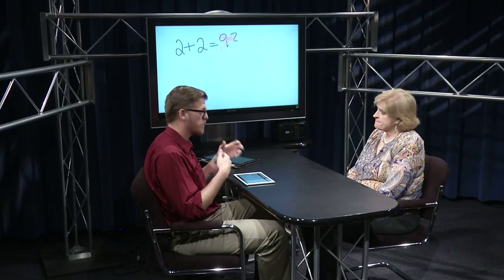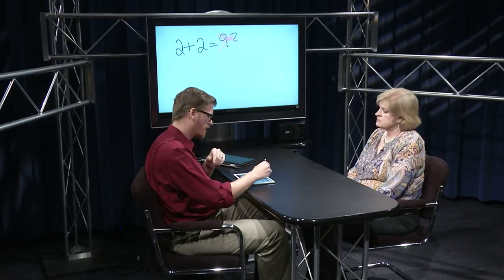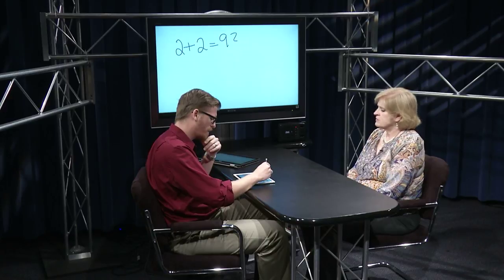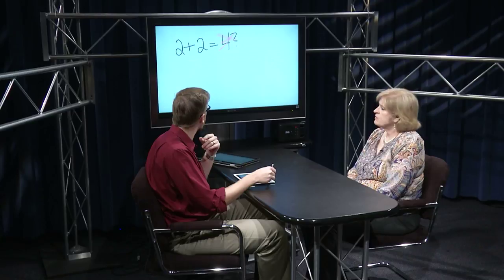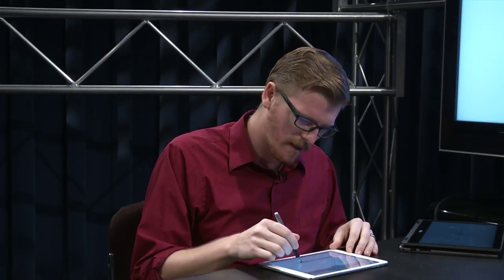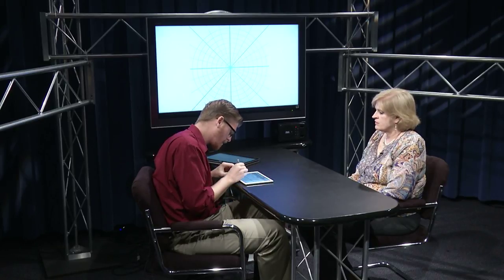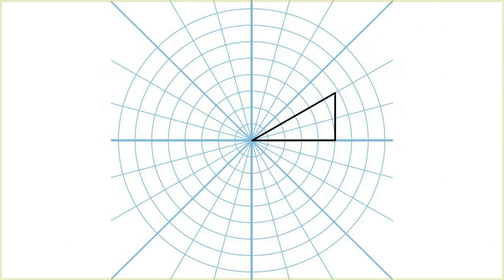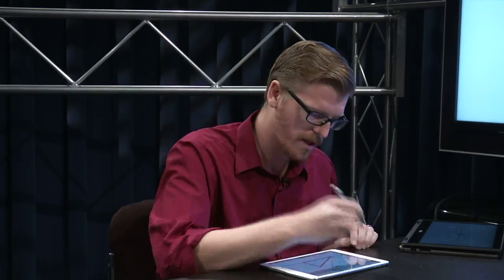Digital Learning #322 Part one Using Doceri in the Classroom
Part one  Alex Heeren joins host Connie Kolosey to discuss the many uses of the versatile Doceri application available to Pinellas County teachers.  Part one offers demonstrations on how to use Doceri and how it can allow teachers to move about the classroom and still remotely operate their white board.